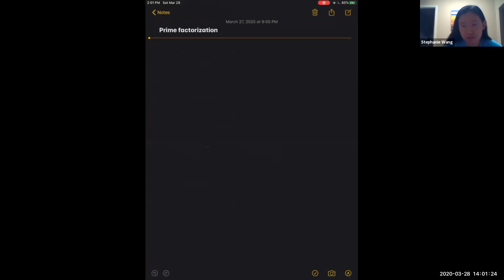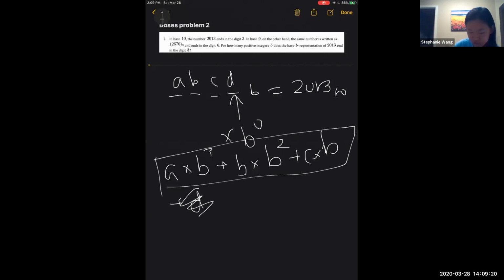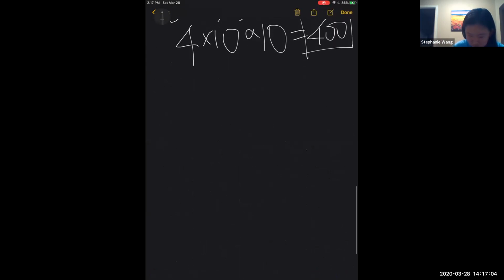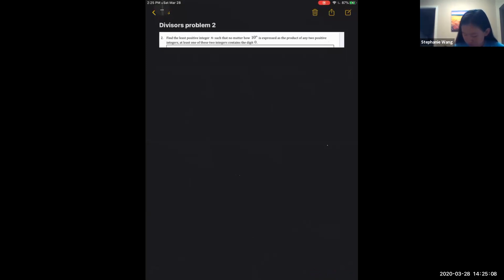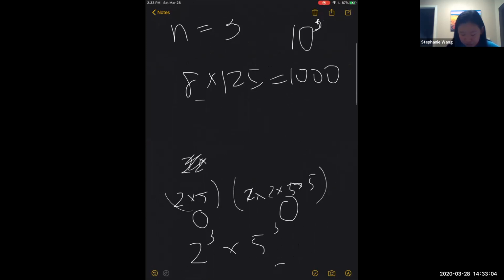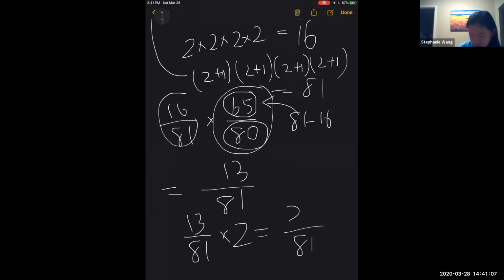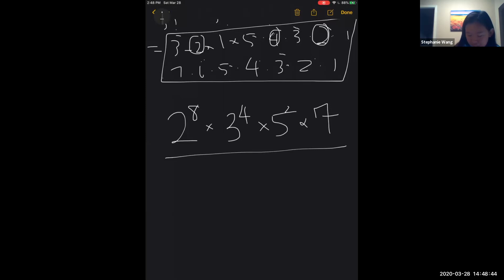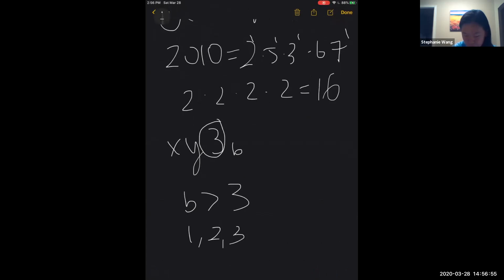Flashmath Spring 2020 AMC8/ AMC10 class series: Session 1 - Number Theory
This is the video recording of the 1st session of Spring 2020 AMC8 / AMC10 class series created by the 2017 PWMC team.  This 1st session is focused on Number Theory. The Instructor is Stephanie.